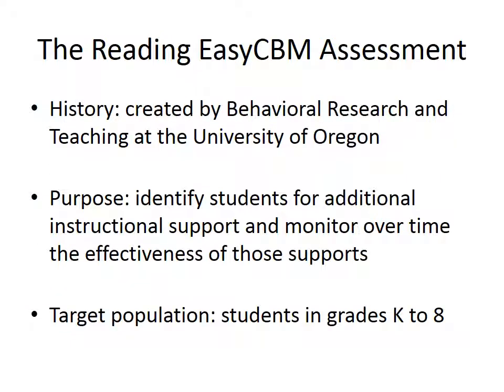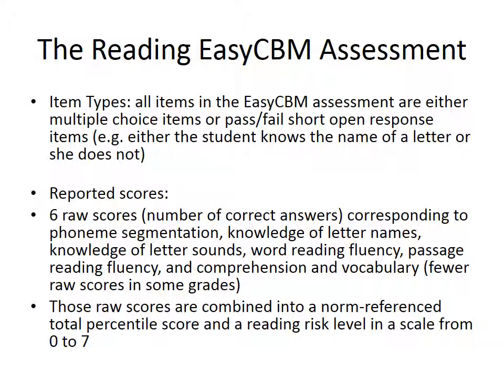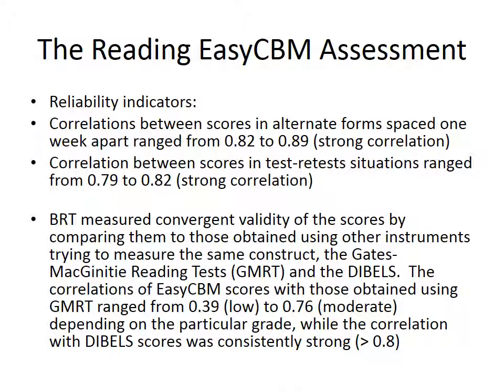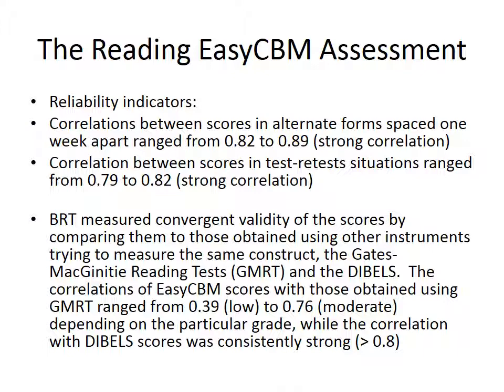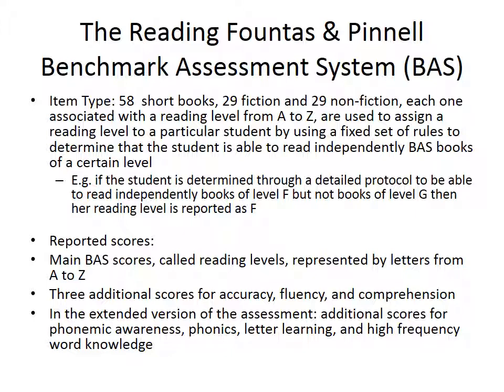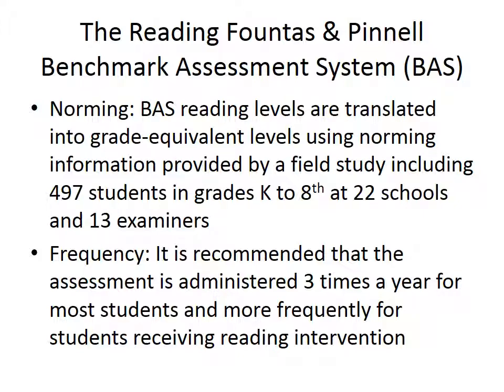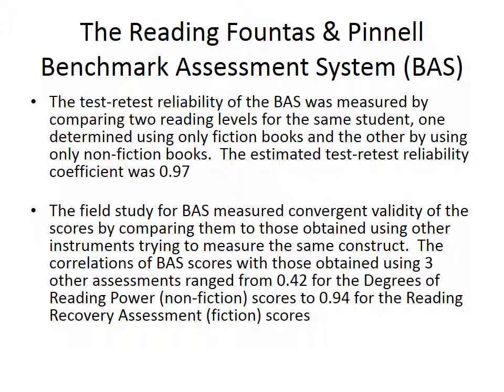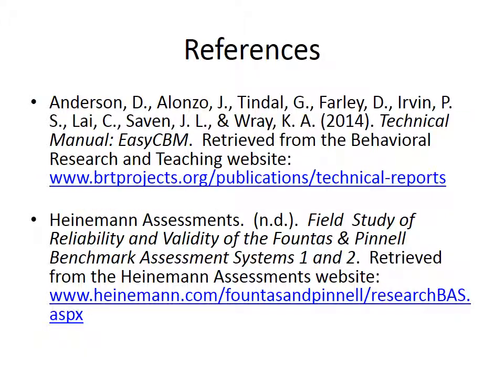Measures of Reading Performance for Grades K to 8th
Final presentation for EDLD663 in the Fall of 2014 at the University of Oregon